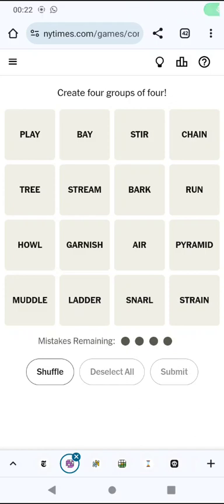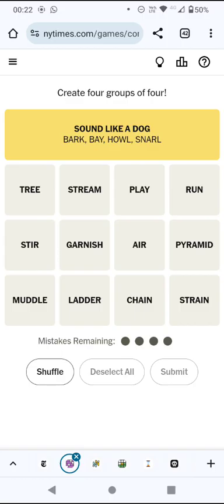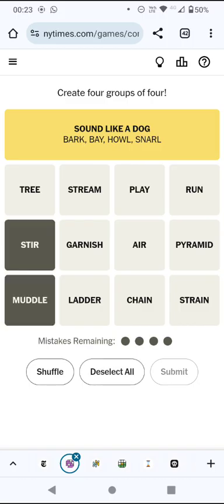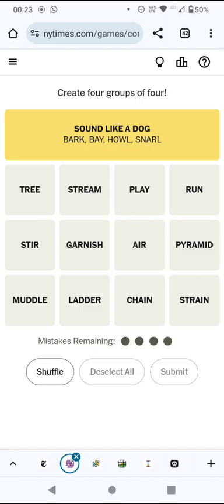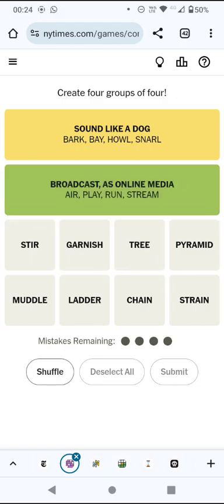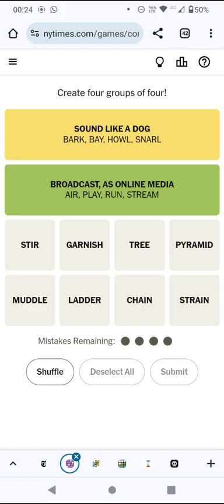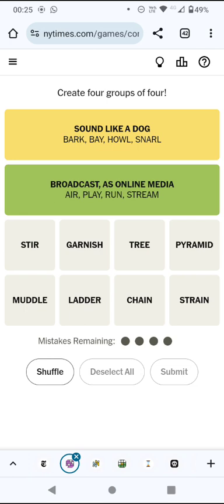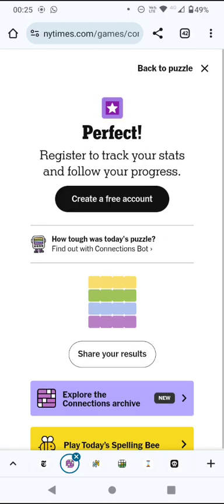Connections! Find 4 groups of 4! (20 Nov 24)